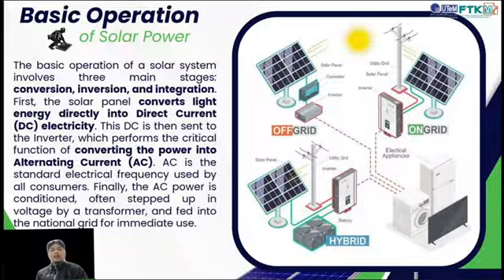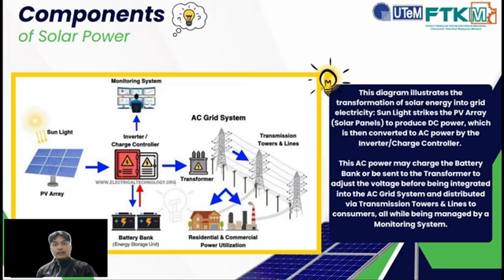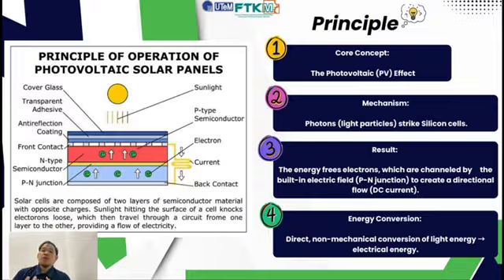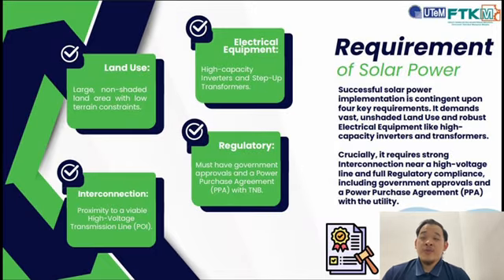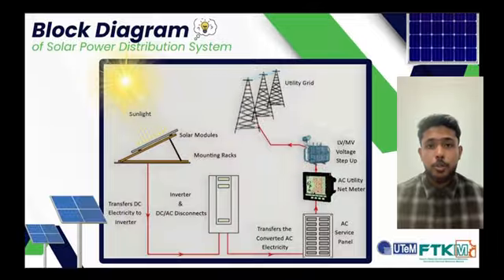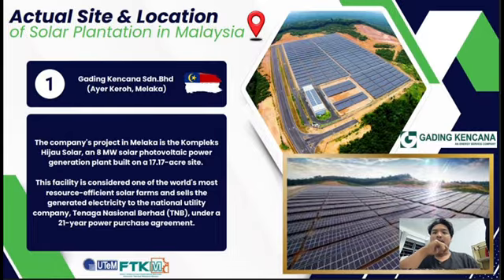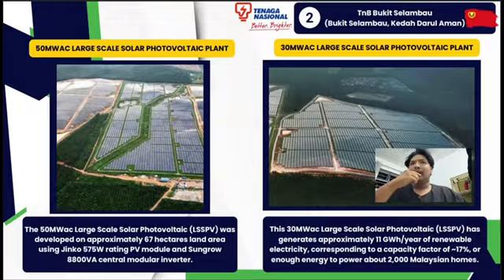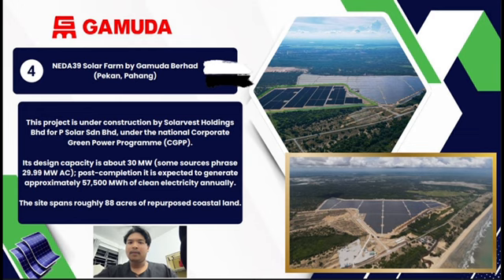Solar Power in Electrical Power System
Subject : BELG 2443 - ELECTRICAL SYSTEMS
Lecturer : DR ALIAS BIN KHAMIS
Course and Section : BMKU S5/S6